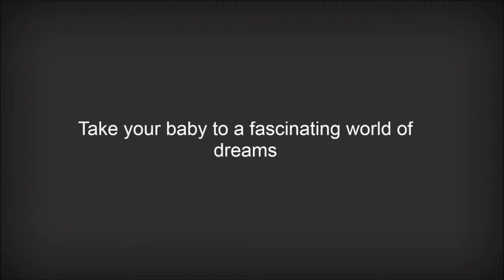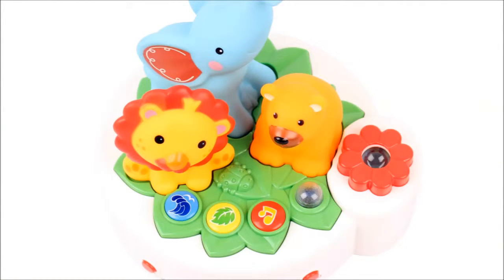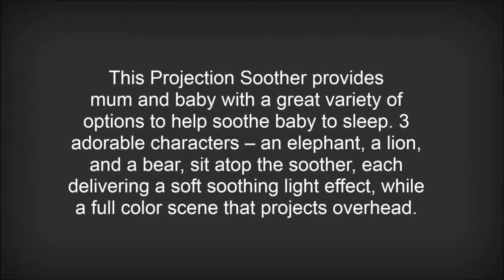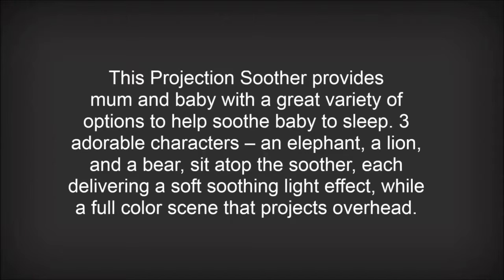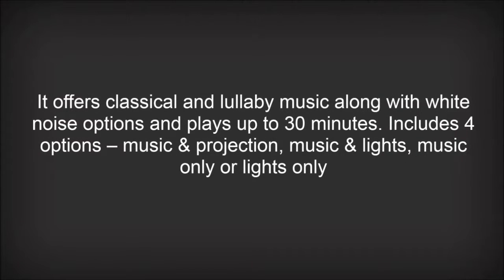Kids Choice: Baby Nursery Night Light 4-In-1 Projection Soother